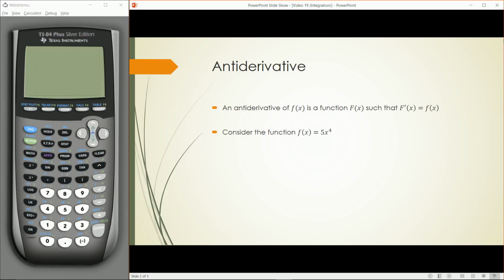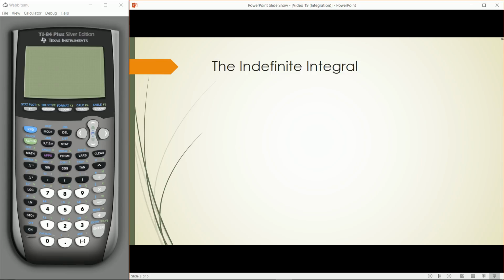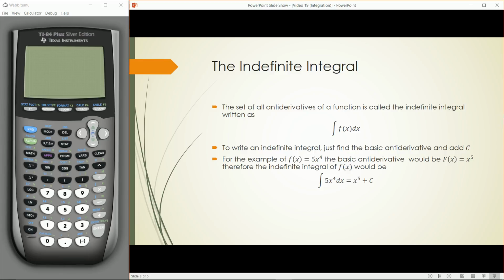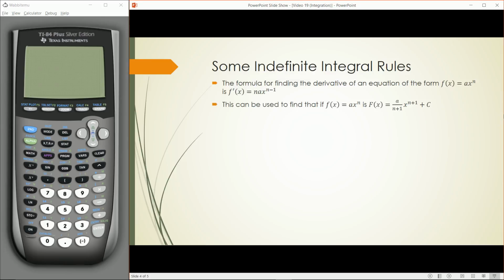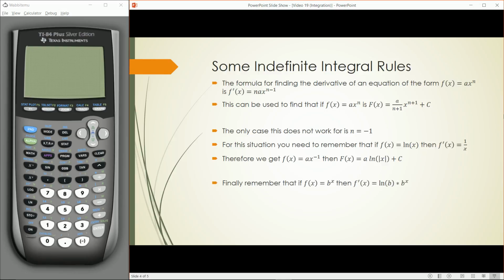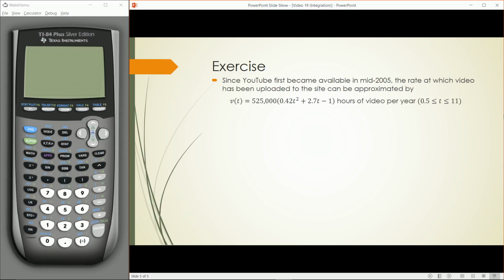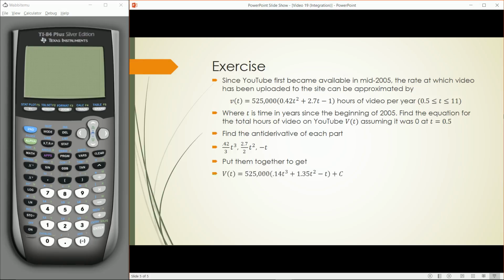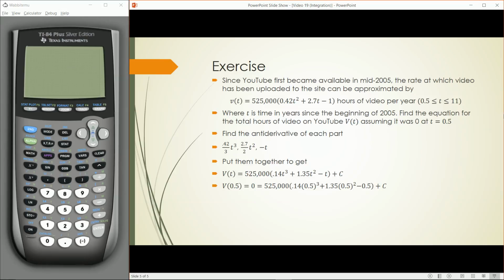Video 19 Integration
A short introduction it anti-derivatives and integration.